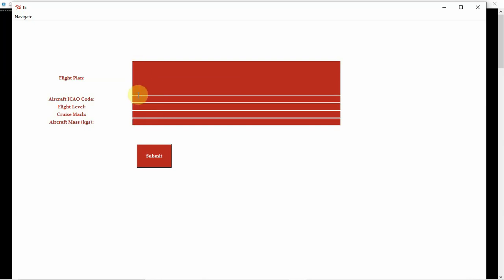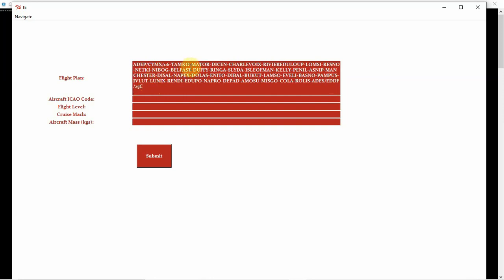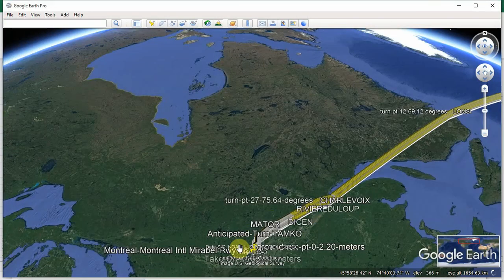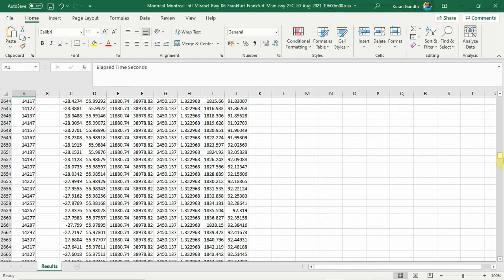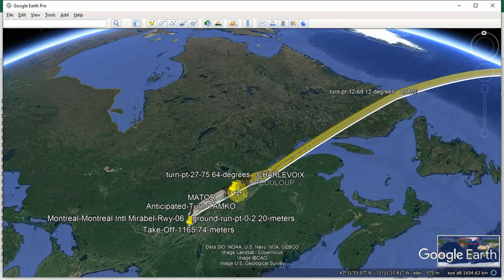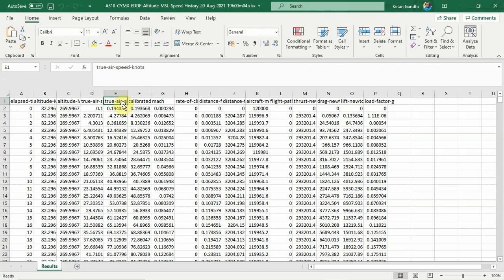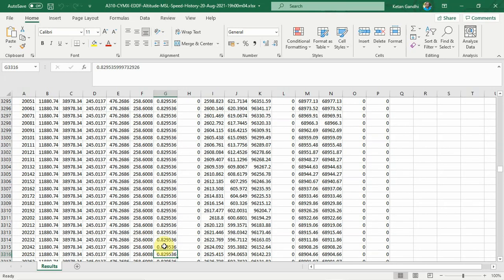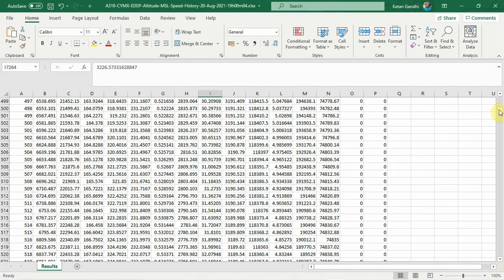Aircraft Flight Profile Tool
Aircraft Vertical Profile & Horizontal Profile